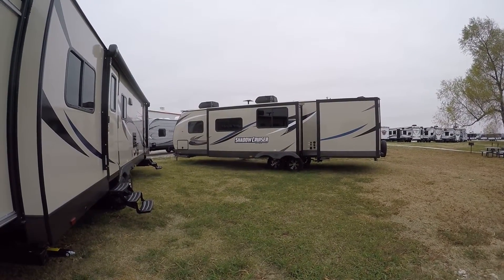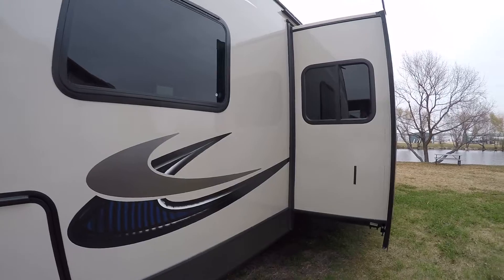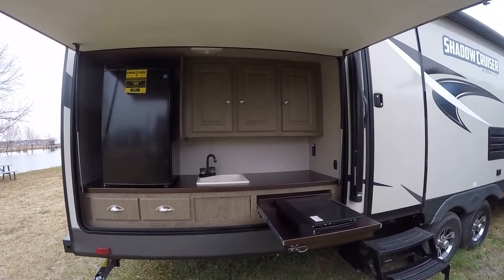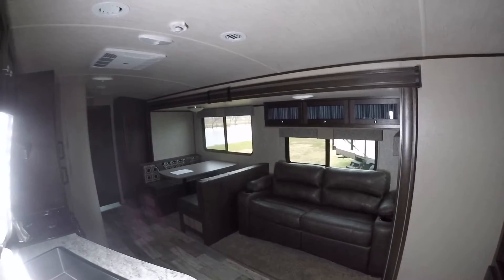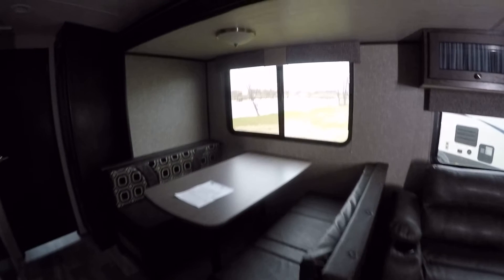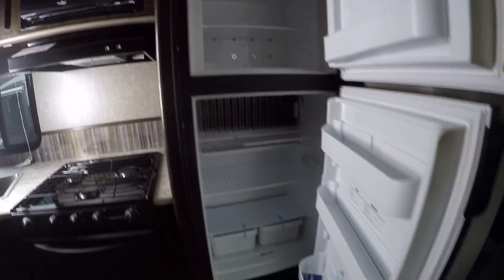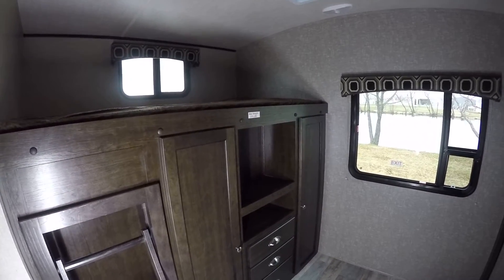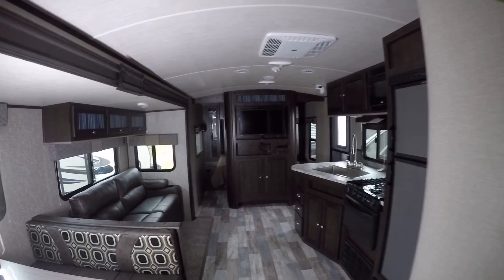WOW! Your Kids Will Love You For This! 2017 Shadow Cruiser313BHS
When the call of the wild has your children tearing up the house and driving you crazy! you now have a remedy! With sleeping for up to ten this bumper pull bunk house is just the ticket to calm the wild beasts! Just imagine, sitting fire side telling scary stories next to a remote mountain stream with the stars shinning and the water babbling on the rocks all while munching on Smores and sipping hot coco! Those are the memories that will last a life time!
  With holding tanks for fresh/waste water, 12 volt power supply and two way power appliances you are fully self contained and can set up camp way out in the back of beyond and still have the comforts you require! Thanks to having a full bath with an on-board shower your crew will camp in clean comfort no matter how much dirty fun you have!  Just imagine how fun and relaxing it will be to boondock in remote and far away places where there are no modern distractions and large crowds! Meal prep is a snap thanks to having two kitchens! One inside and one outside! The spacious bunk room has sleeping for up to four and is ideal for the kids to have their very own space.
  Now is your time for fun, Excitement, travel and adventure! Grand memories are waiting for you just down the road! You really Dont want to wait! Tomorrow never comes and you can never turn back The clock! Your family’s new life of adventure and fun is just waiting for you right here in this bumper pull bunk house travel trailer!
Now that adventure and fun have called you out to play!